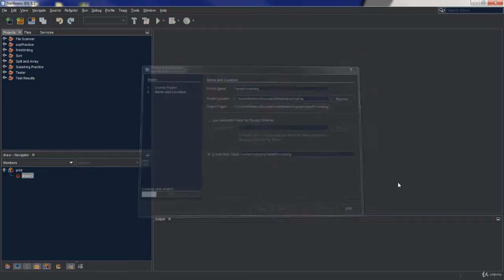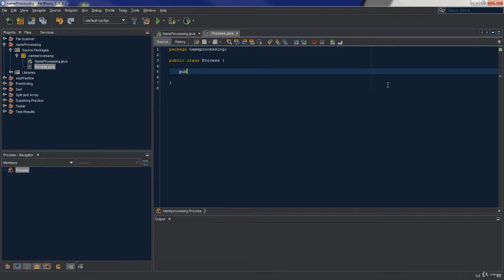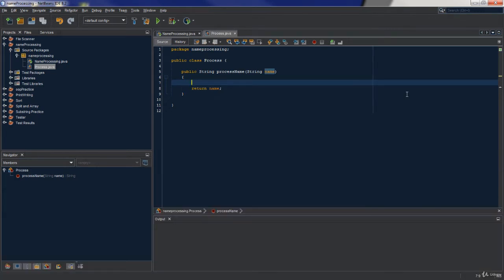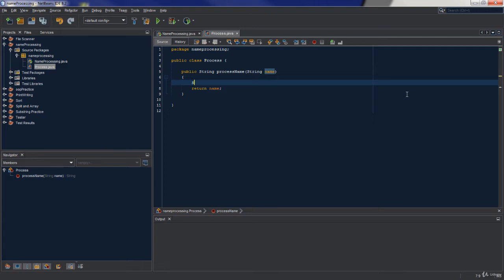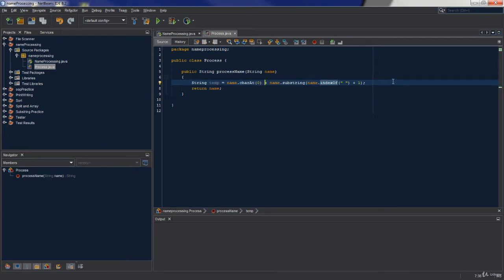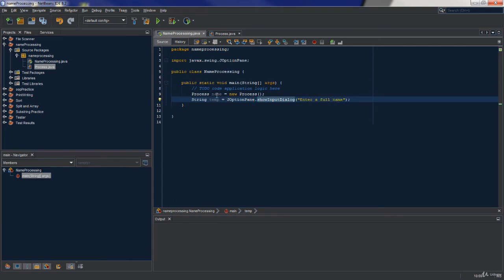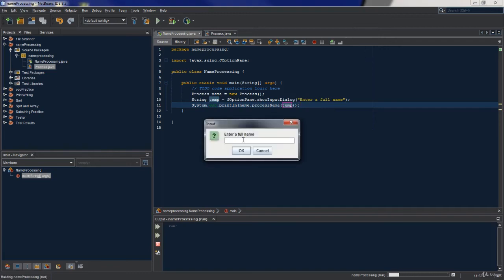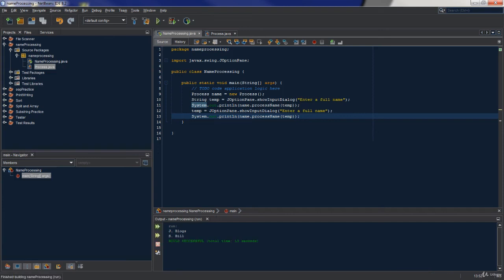Java Masterclass Beginner to OOP Programming with NetBeans - Typed Method Practice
Typed Method Practice